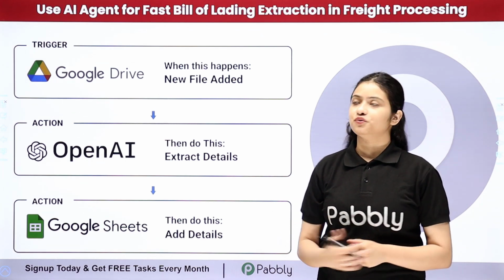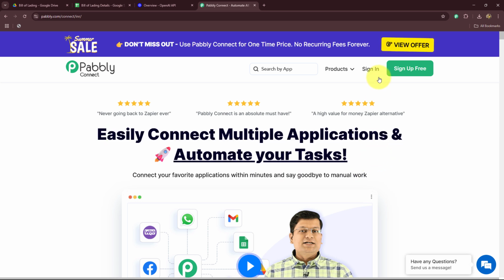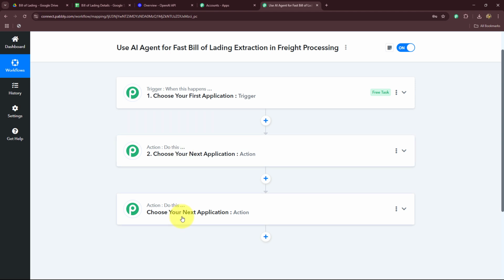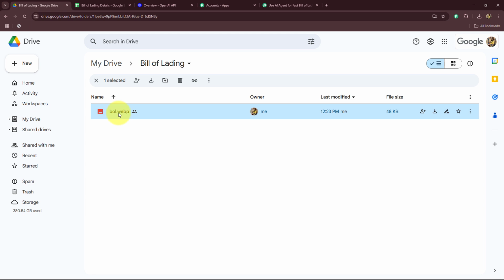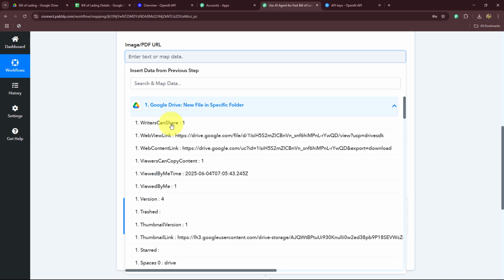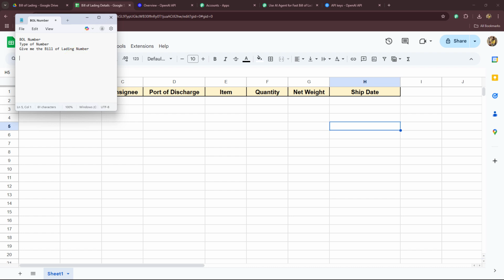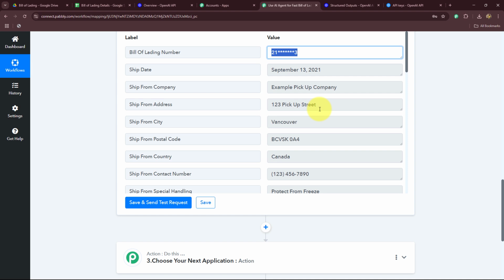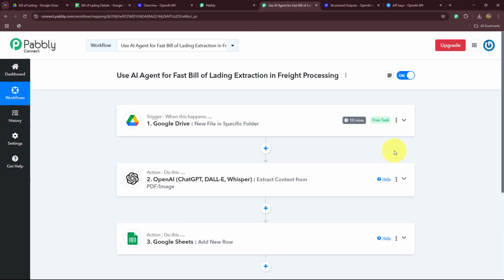How to Use AI Agent for Fast Bill of Lading Extraction in Freight Processing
In this video, you'll learn how to quickly extract important data from bills of lading using an AI agent in freight processing. We'll explore how AI technology works in tandem with freight management systems to streamline data extraction and improve accuracy. Pabbly Connect automates the integration between your AI agent and your existing processes, reducing the need for manual entry and minimizing errors. By implementing this system, you can save time and enhance overall efficiency in your freight operations.

Use Case:-

I run a freight forwarding company and we receive multiple Bills of Lading (BOL) daily from logistics partners via email. Manually extracting key shipment details from these PDFs—like container number, consignee, port of discharge, and weight—used to consume a lot of time. To speed this up, I built an AI Agent in Pabbly Connect that automatically fetches the email, reads the BOL attachment, extracts the essential shipment data using AI, and logs everything neatly into a Google Sheet for our operations team. Now, we process shipments faster with fewer errors and have all shipment data in one place.

Benefits of Pabbly Connect:

1. Automation: Save time, money, and resources by automating tasks.

2. Integration: Connect various web services to create efficient workflows.

3. Security: Enjoy industry-standard security for your data.

4. Scalability: Easily add new applications and services to your workflow.

5. Cost-effective: Choose from plans suitable for different business sizes, with no charges for internal tasks.